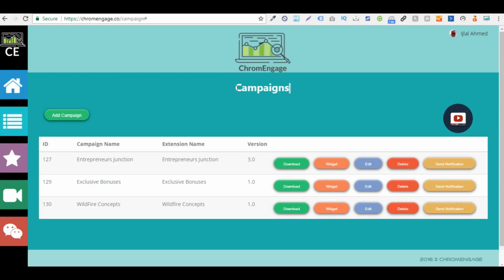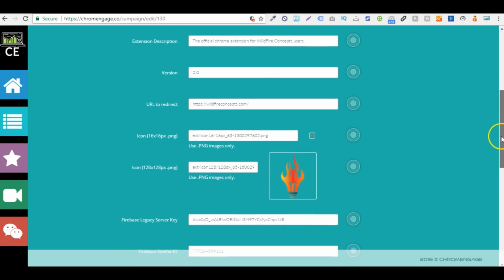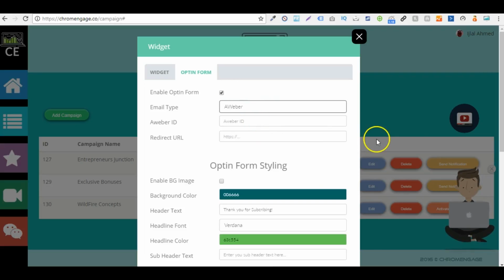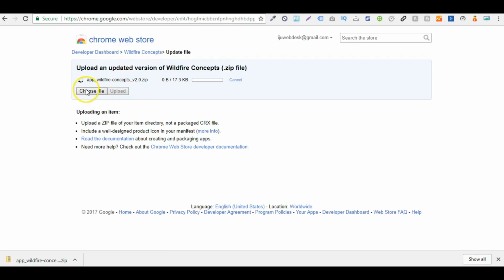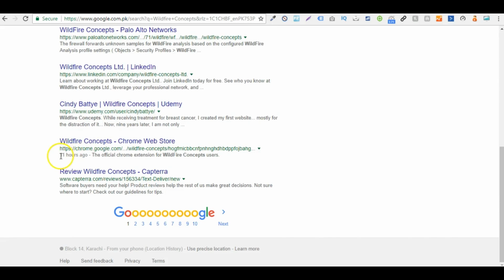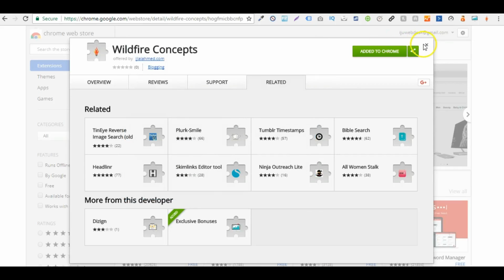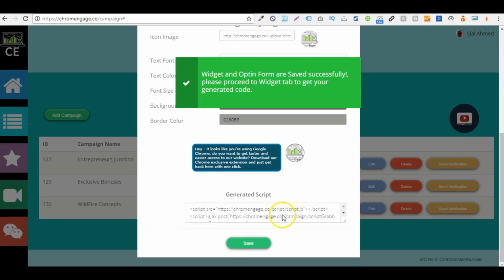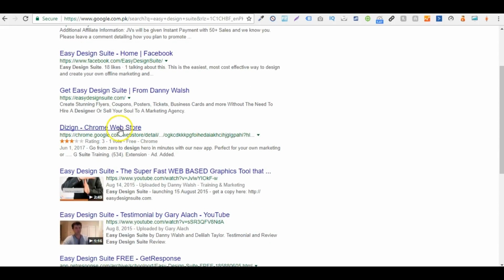ChromEngage Demo and Reviews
ChromEngage Demo and Review

ChromEngage,

To put it simply - ChromEngage is a Website to Chrome extension conversion solution, however the users are not limited to that, they can use it to generate email & push notification leads by giving a lead magnet and utilizing the Google's Chrome extension directory of over 1.5 billion people.

Like we have done with our own ChromEngage made Chrome Extension.

And if that isn't good enough - our extension ranks number one for the keyword "Dizign" on Google.

ChromEngage creates Chrome Extensions ready to publish instantly, that become powerful leadmagnets on your website and inside the Google Extension directory.

ChromEngage Related Searches

ChromEngage Review,

ChromEngage Bonues,

ChromEngage by Ijlal Ahmed & Zeeshan ,

ChromEngage Best,

ChromEngage Now,

ChromEngage Extension,